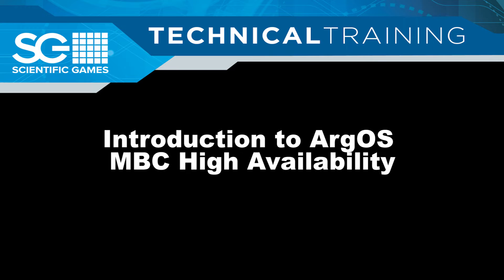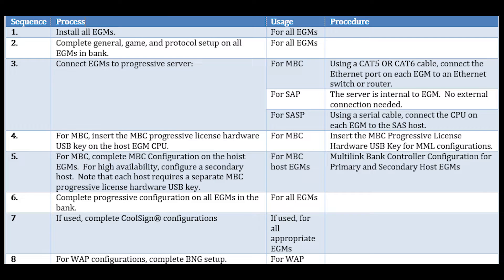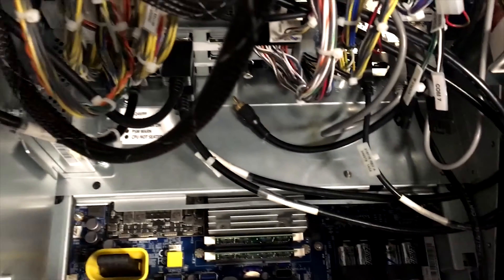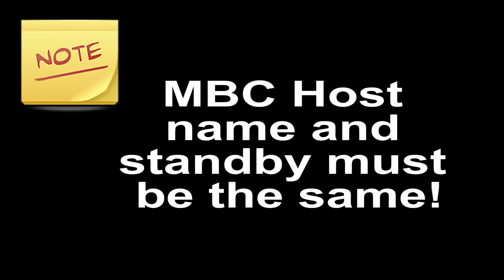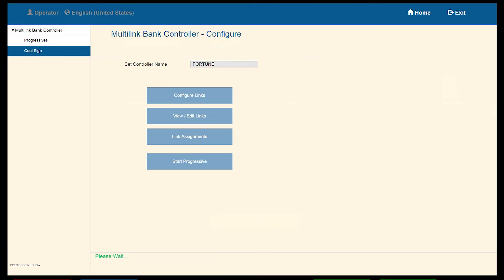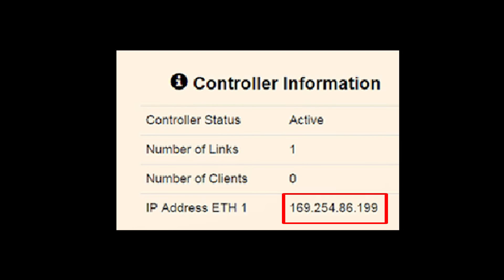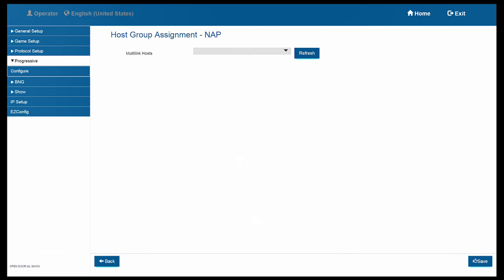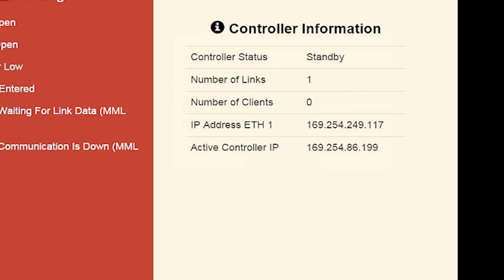ArgOS MBC Process and Procedures r1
This video introduces the new feature implemented in ArgOS 2.23.  It is called MBC High Availability.  Chapter Markers:  ArgOS MBC Definition 0:12, Manual Used 0:39,  Step by step process to follow 1:04,  MBC Primary Setup 1:45, MBC Mode Setup 2:42, Completing remaining progressive options 5:30.